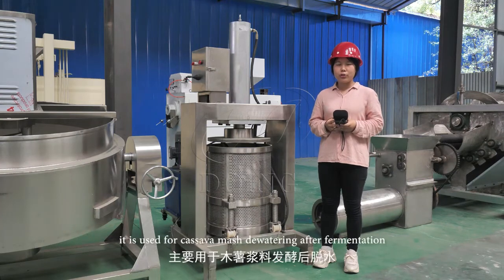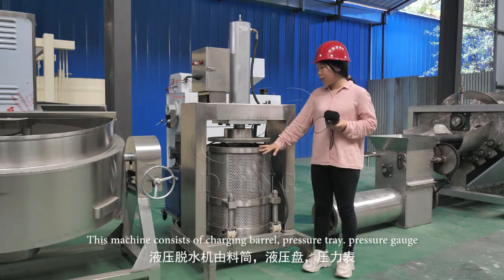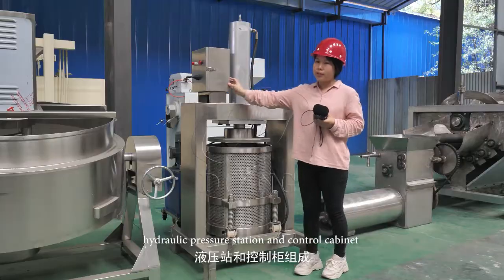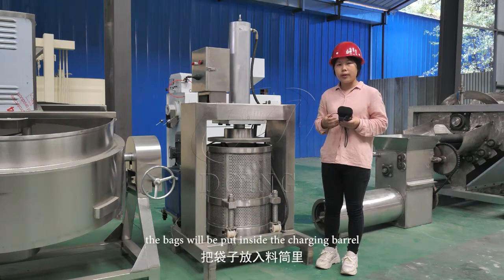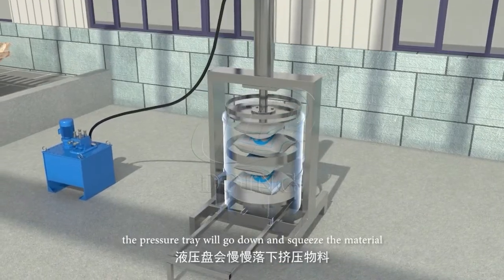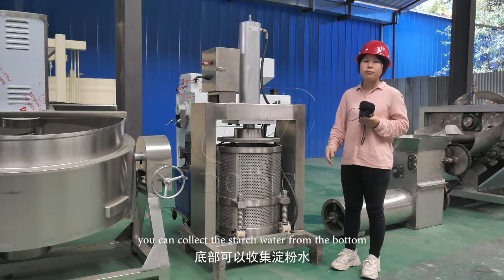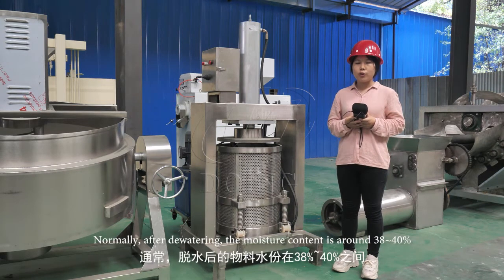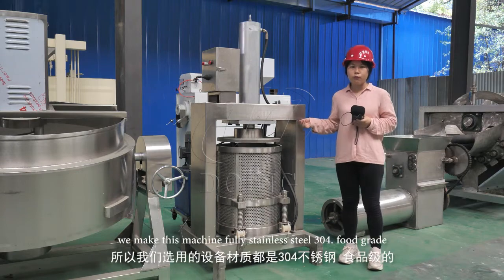Cassava dewatering machine hydraulic press in garri production line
Cassava dewatering machine is widely used in garri processing plant industry for removing component moisture and concentrate the semi-manufactures, it has the ability to improve dissociation rate.